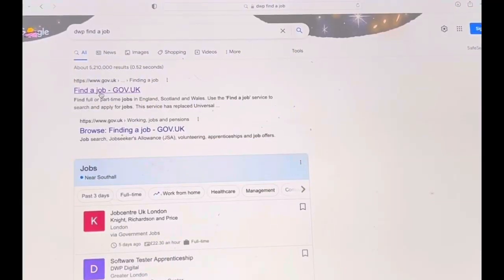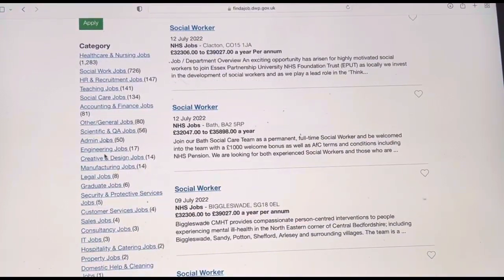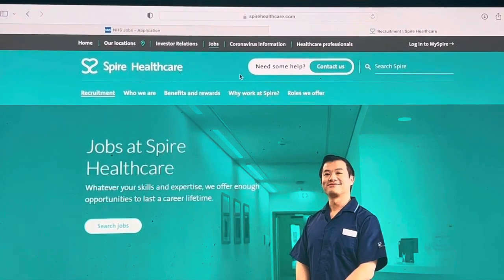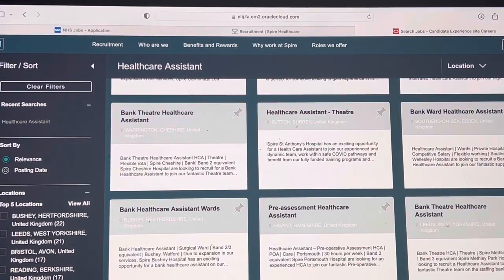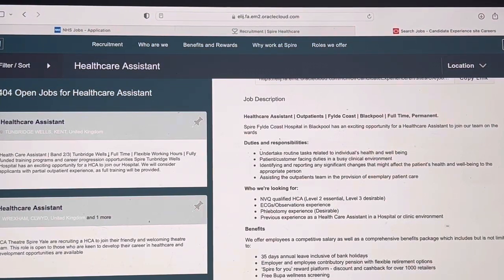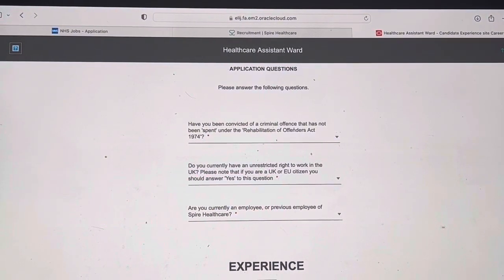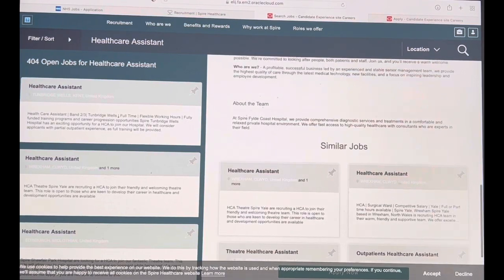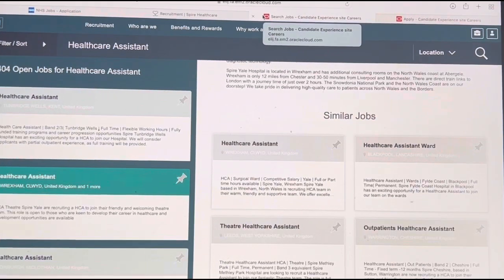UK CARE ASSISTANT.NURSING JOB APPLICATION FORMS, LET'S COMPLETE ONE TOGETHER. THE 101.UKJOBS, COS.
Let's complete this job application form together, this video aims to give you tips and ideas on how to complete the UK job application forms.
The next one will be completing the NHS job application forms.

Thanking you for your support.